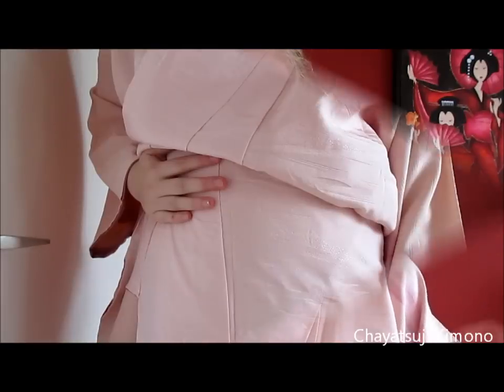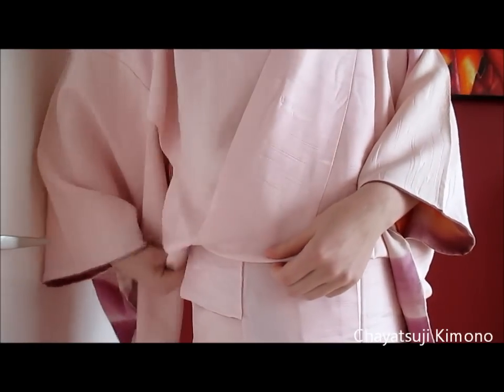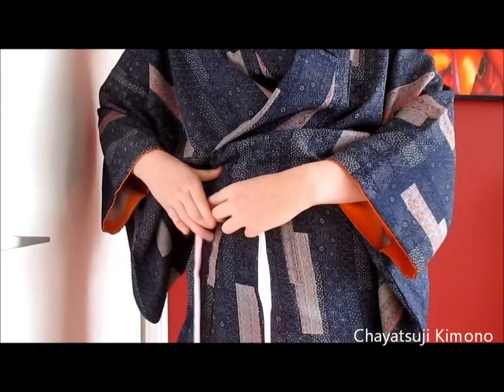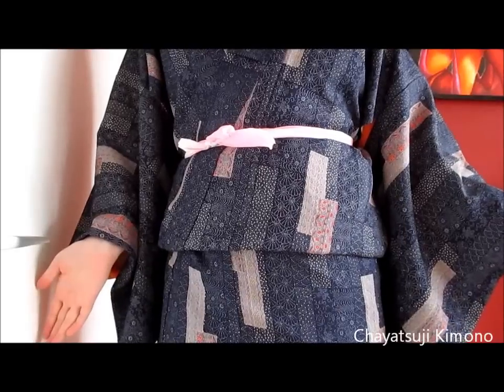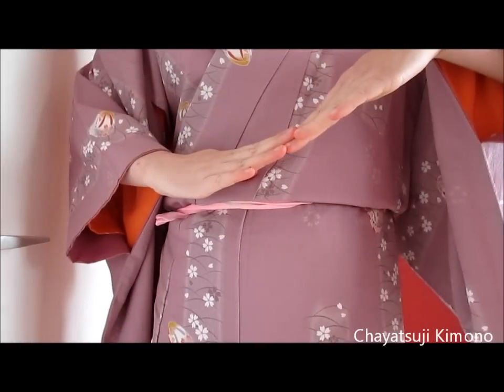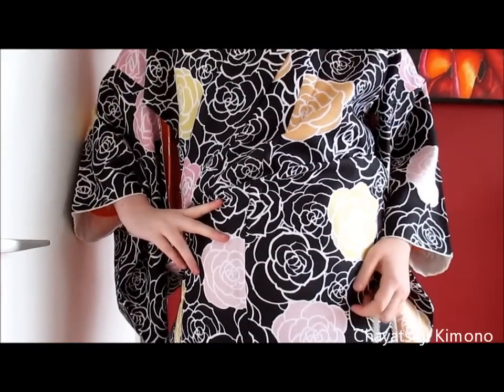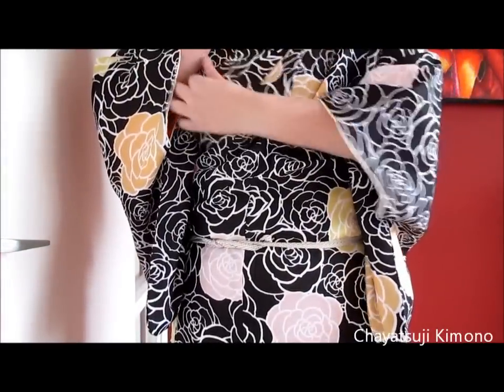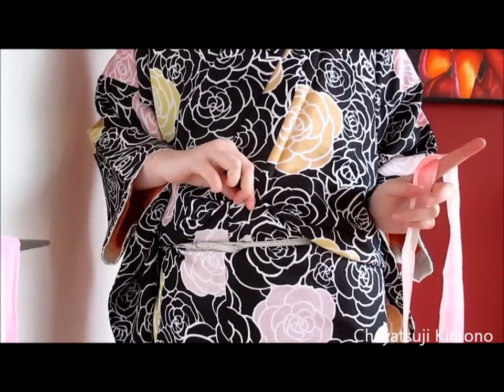Chayatsuji Kimono | Basic Kitsuke | How to make a nice and straight ohashori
Chayatsuji Kimono
How to make a nice and straight ohashori

Measurements of the kimono in this video
First kimono: 178cm
Second kimono: 170,5cm
Third kimono: 165cm
Fourth kimono: 160cm

They seem long however I am 180cm tall and there for need longer kimono
When choosing a kimono you need to take into account how much smaller the kimono is for YOU and choose the style of tieing himo accordingly :)

Any questioins can be asked below or on my facebook